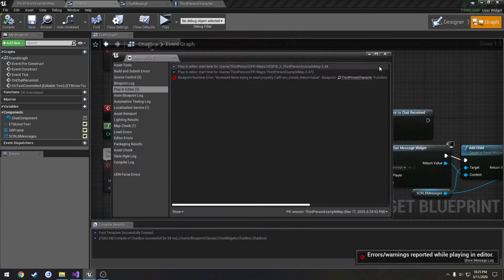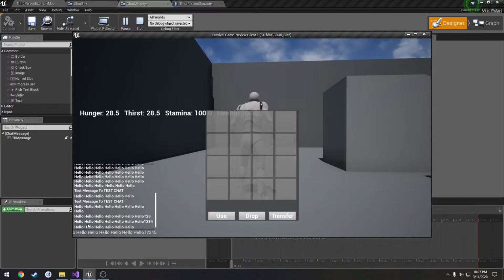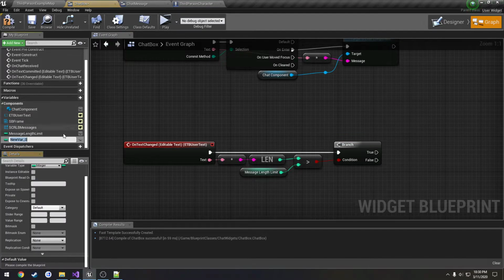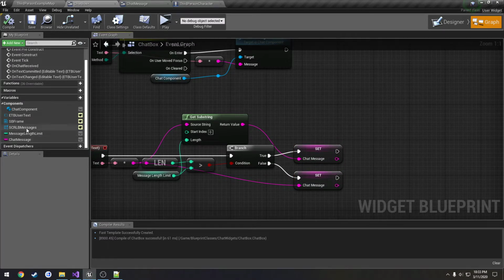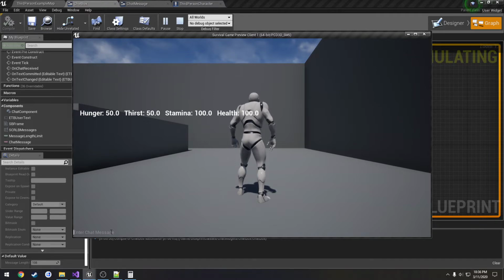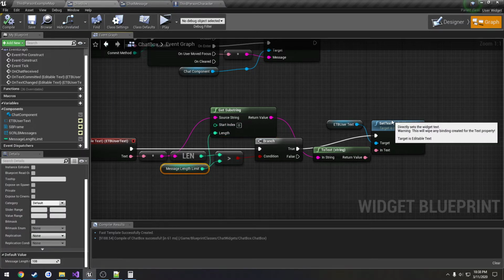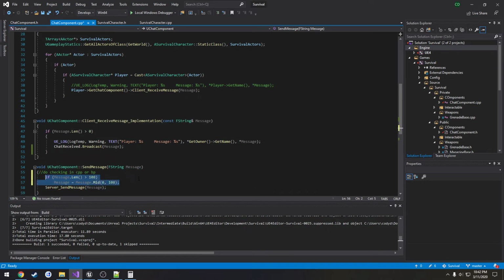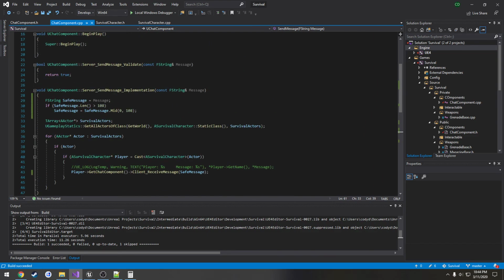Unreal Engine C++ Multiplayer Survival Series #36.5: "Chat: Grief Prevention"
: In this video we setup a basic Grief Prevention system that puts a limit on the amount of characters a player can send to prevent walls of text.